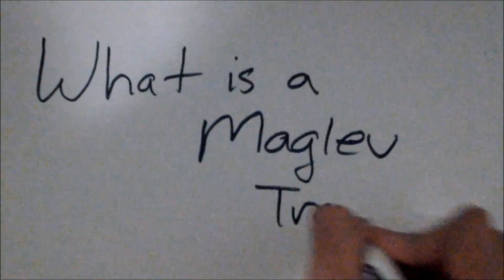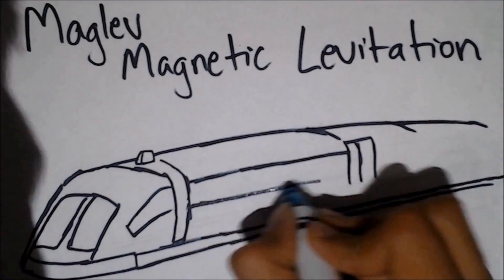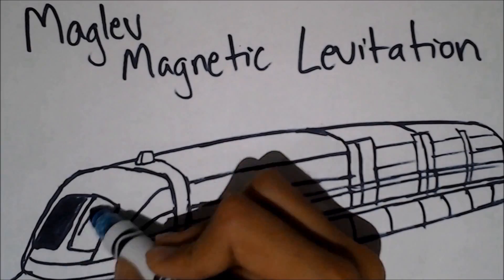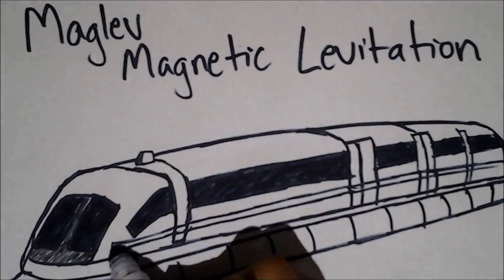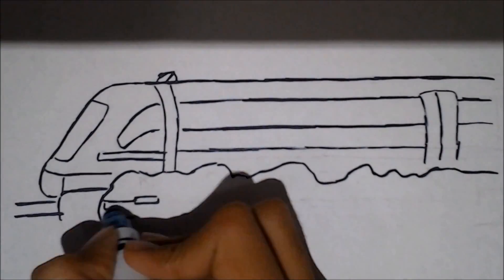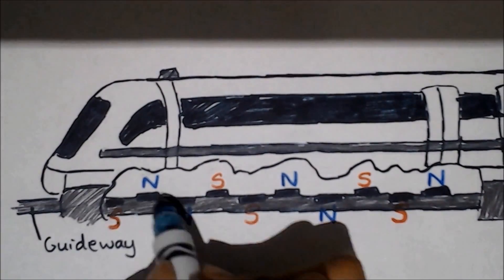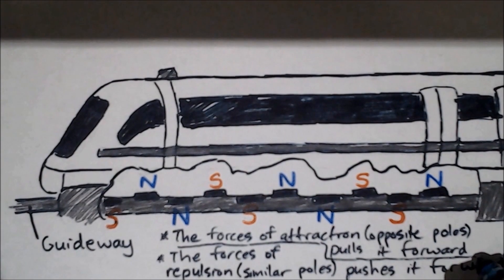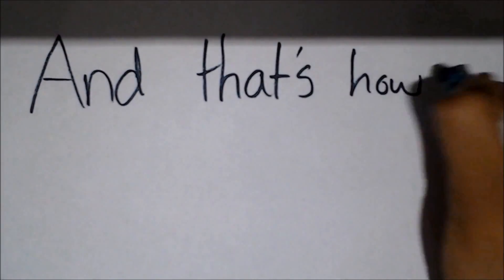How a Maglev Train works!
This is a very simple explanation on the physics behind a maglev train.